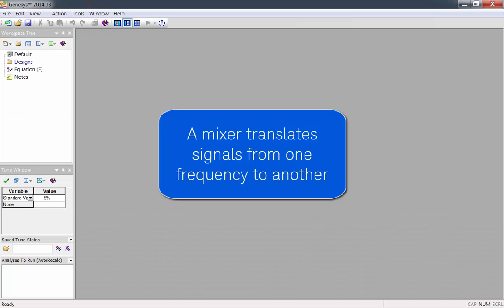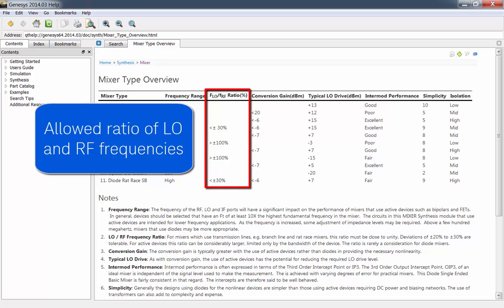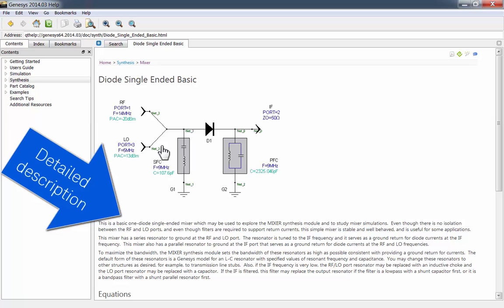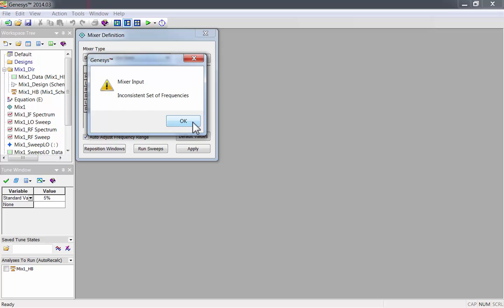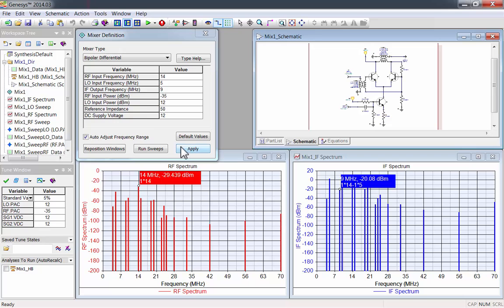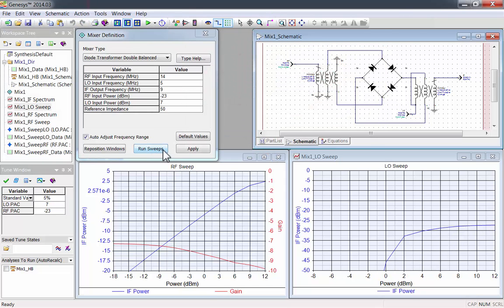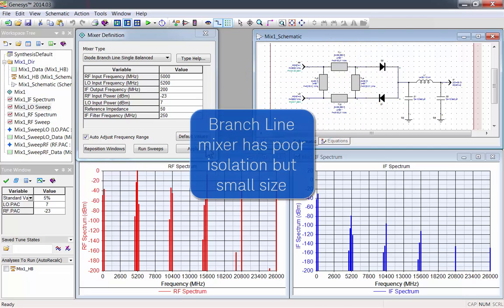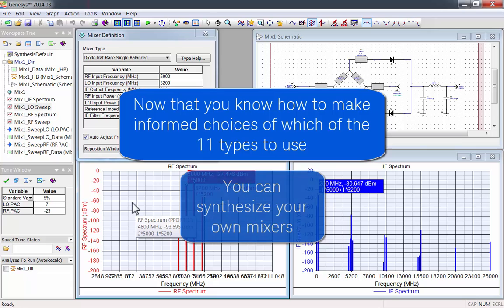RF Mixer Synthesis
Learn about RF mixer characteristics and how to select from 11 different passive and active topologies including single ended, balanced, double-balanced and Gilbert Cell for achieving the required frequency translation conversion gain and LO-RF-IF isolation. Then design them quickly with automatic calculation of component values through mixer circuit synthesis.